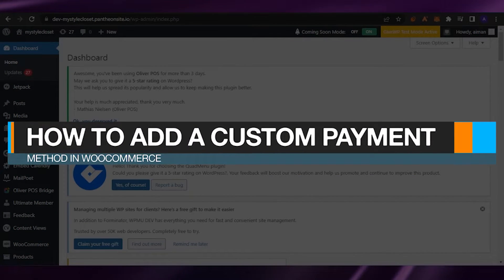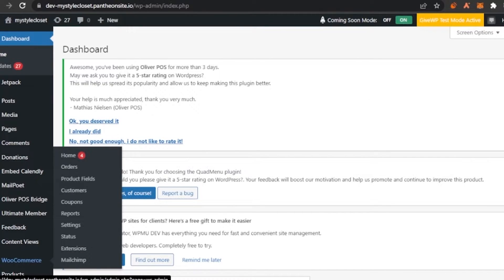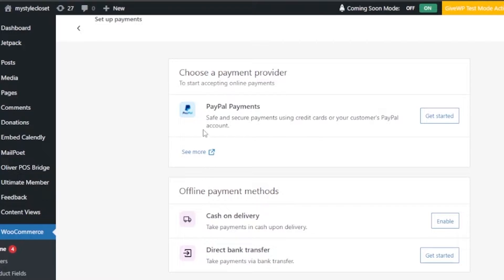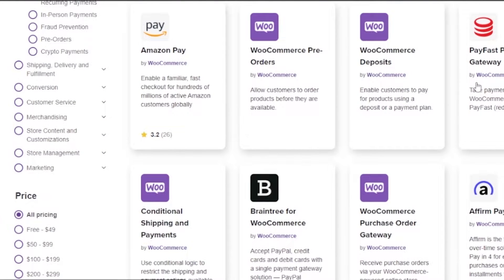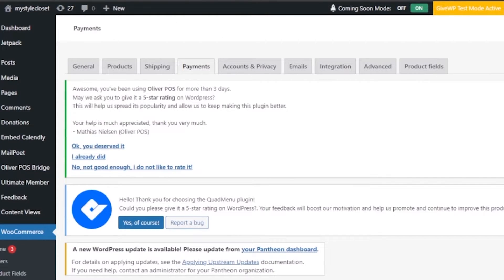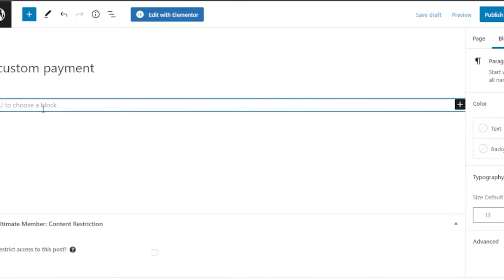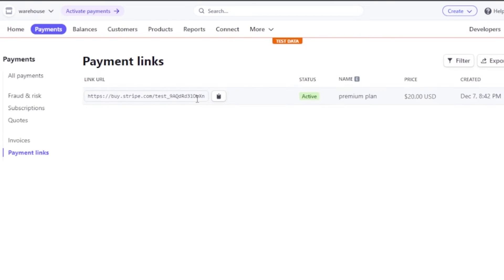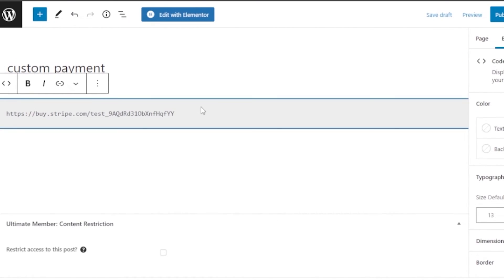How To Add Custom Payment Method In Woocommerce | Begginer Tutorial 2022